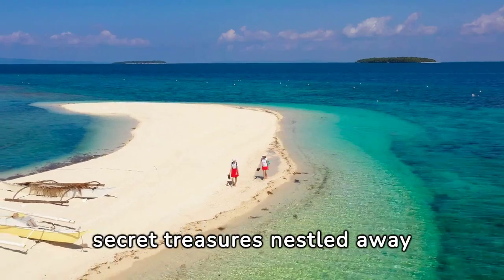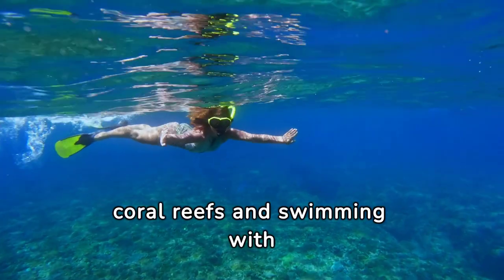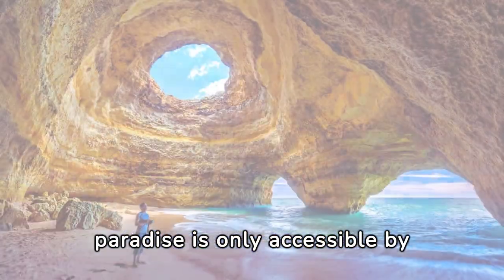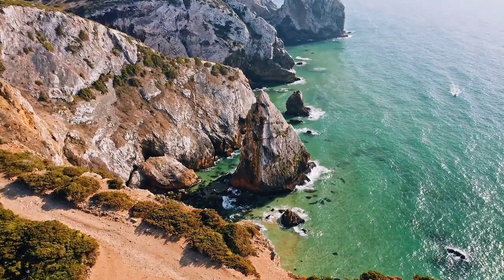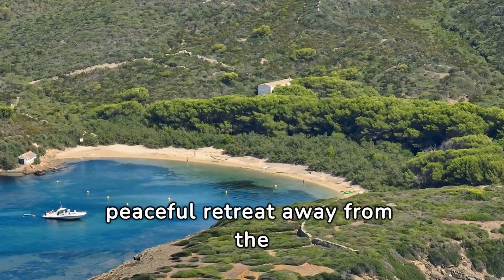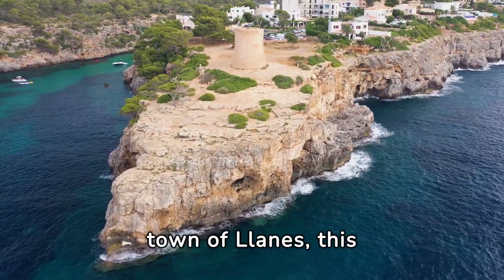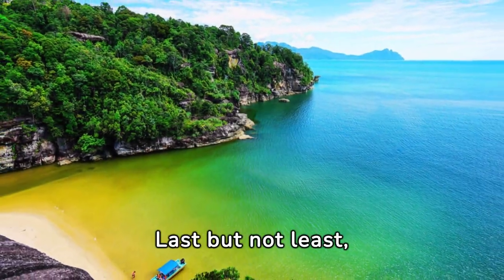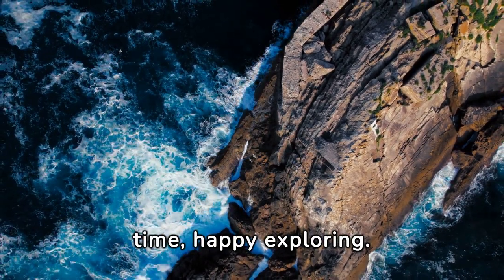SECRET BEACHES: 10 Hidden Beaches in the World People-Less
Top 10 Hidden Beaches You Must Visit Before They Get Crowded.
Before the Crowds: Uncover these 10 hidden secret Beaches across the world as soon as possible.

Embark on a journey to the world's most secluded paradises and hidden beaches you need to visit 🌴🌊. Discover breathtaking, untouched beaches away from the crowds, where nature's beauty remains pristine and serene.

From crystal-clear waters to soft, sandy shores, each destination offers a unique escape into tranquility and adventure. 🏖️✈️  Don't miss out on the chance to uncover these hidden gems and refresh your soul with nature's free energy. 🌺🌍

10 hidden secret beaches across the world

secluded beaches
top 10 hidden beaches in the world
10 Hidden Beaches
whitehaven beach
bonaire
secret beaches in spain
kauapea beach